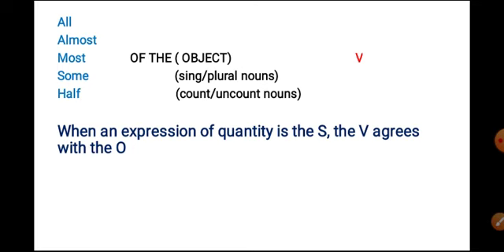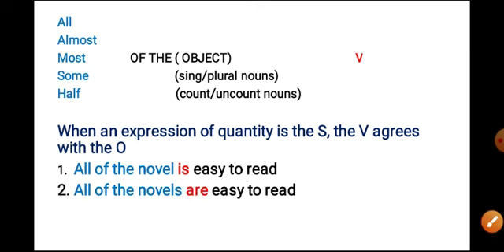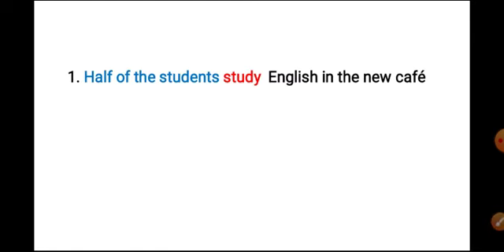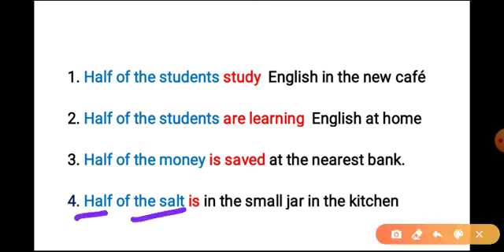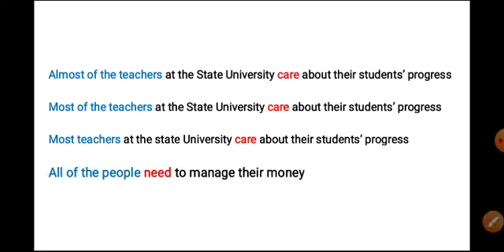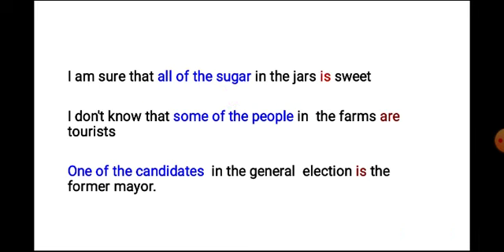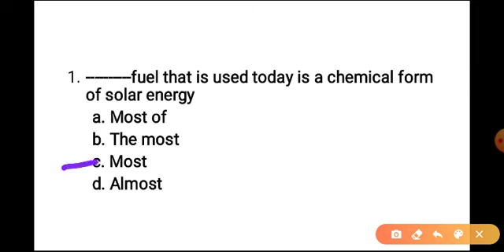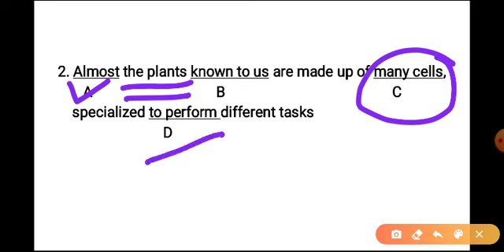Skill 21 Make Verbs agree after expressions of quantity TOEFL # Structure